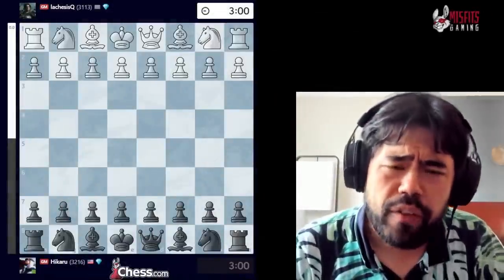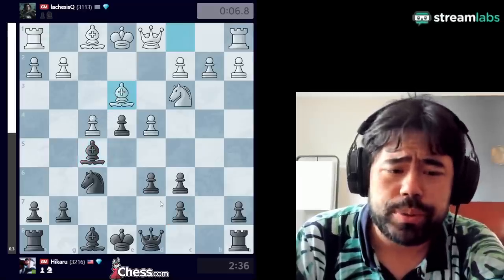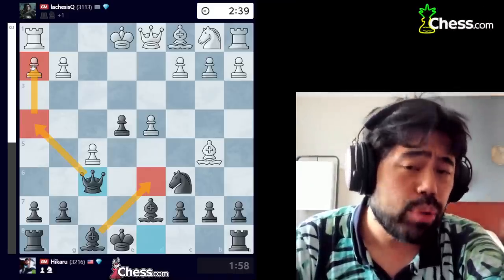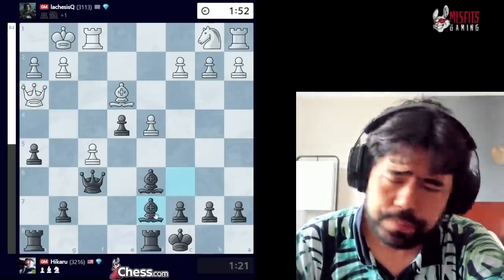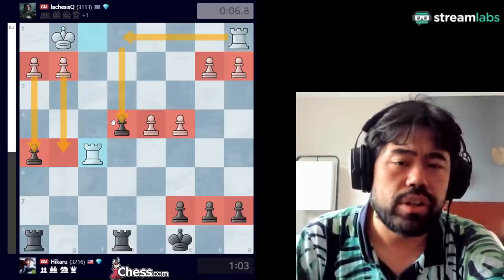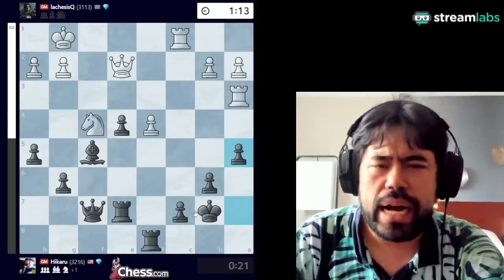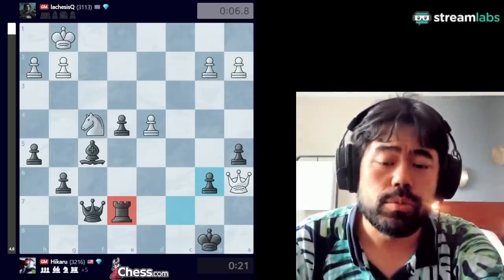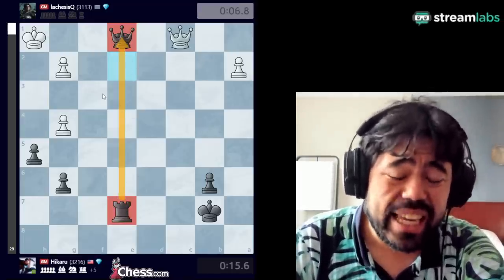Nepomniachtchi vs Nakamura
Hikaru reviews his last round game of Titled Tuesday June 6, 2023, vs Ian Nepomniachtchi